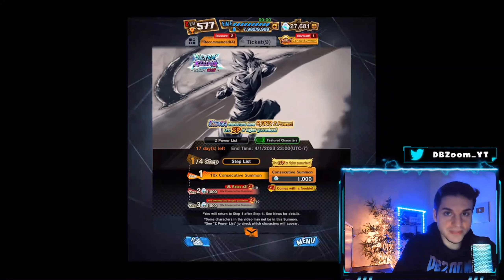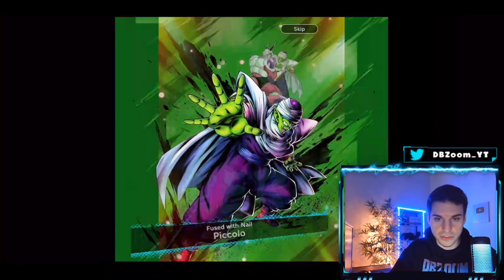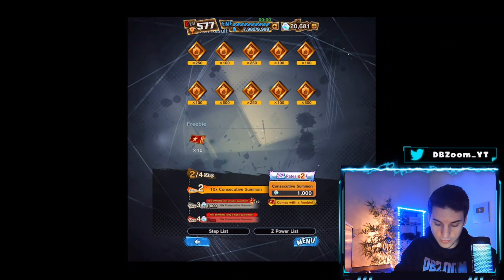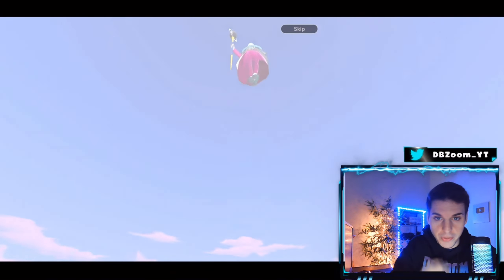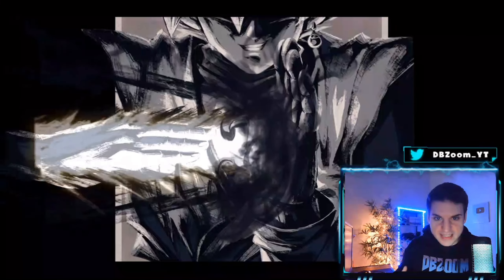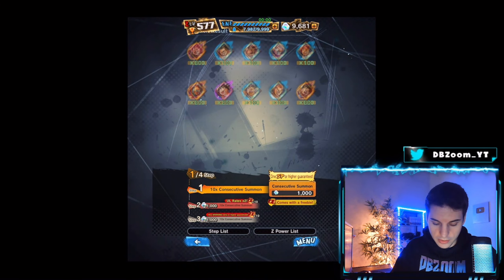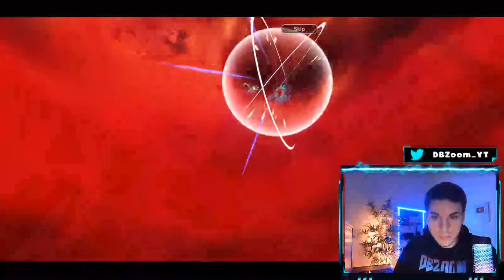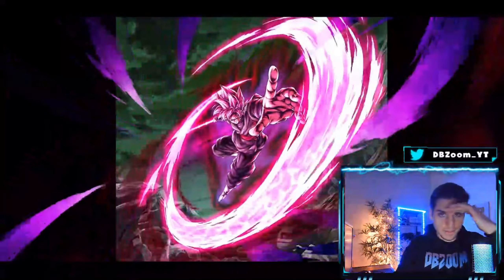🔥 27,000 CRYSTALS SUMMONS FOR ULTRA ROSE IN LANDSCAPE MODE!!!!! (Dragon Ball Legends)